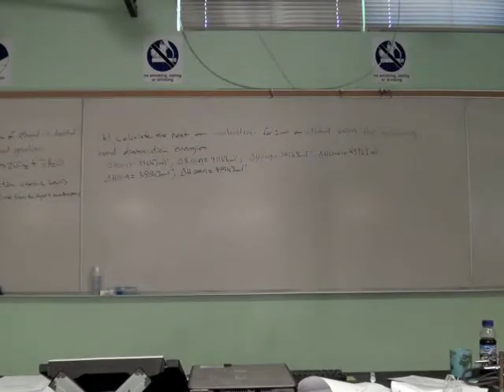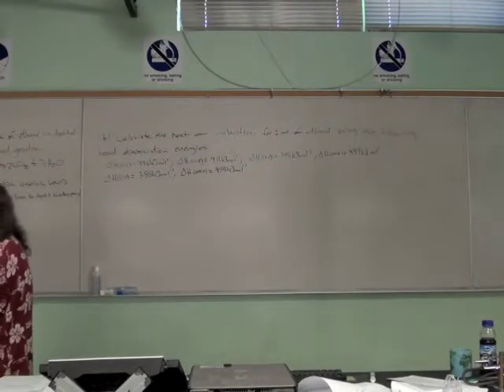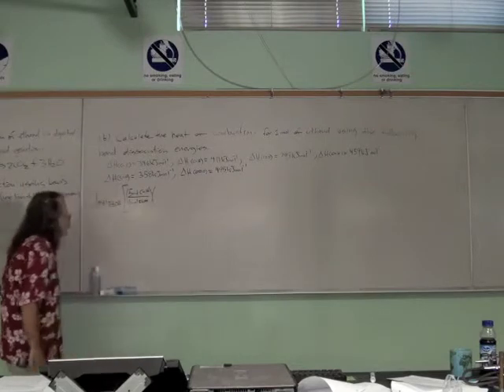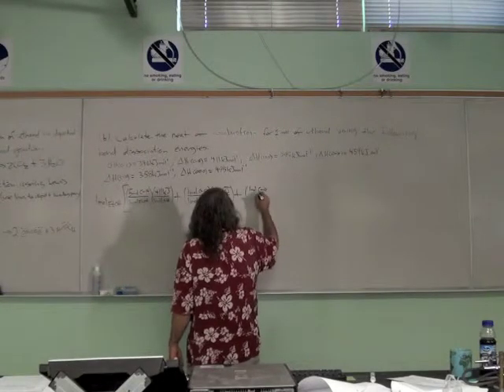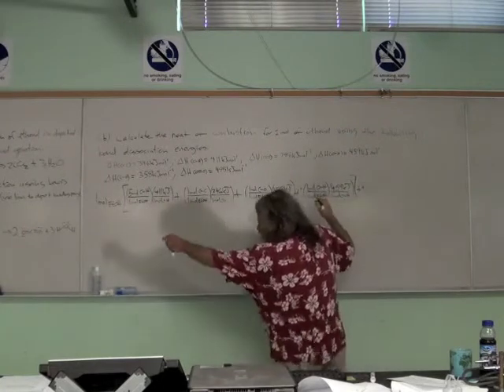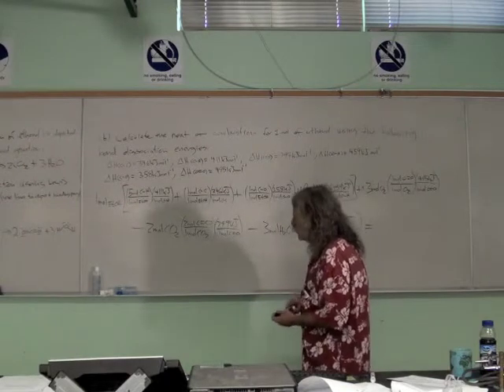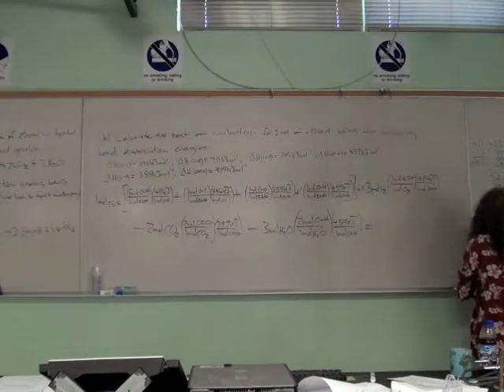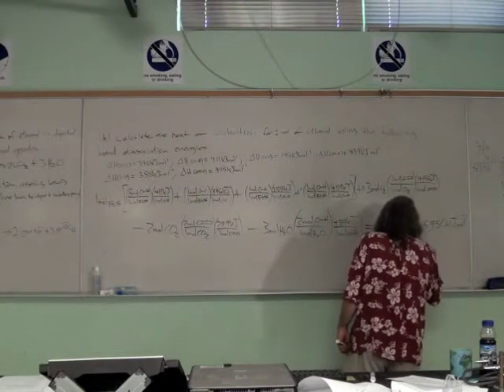Flesher exam 3 problem 54.m4v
ventura college students prepare for exam #3